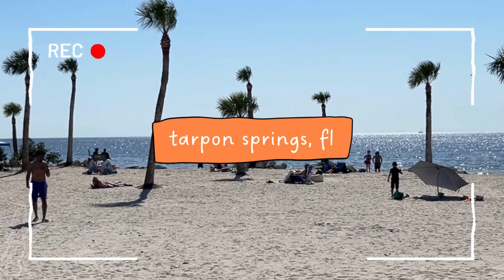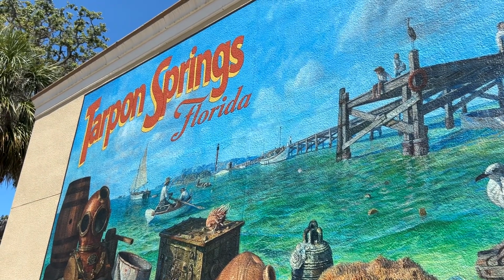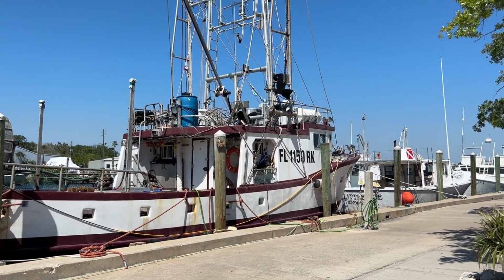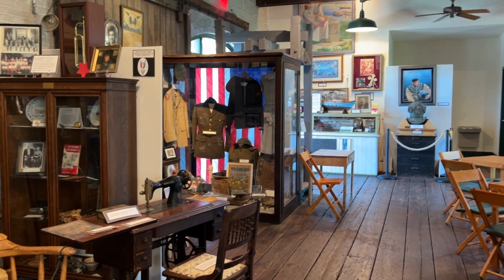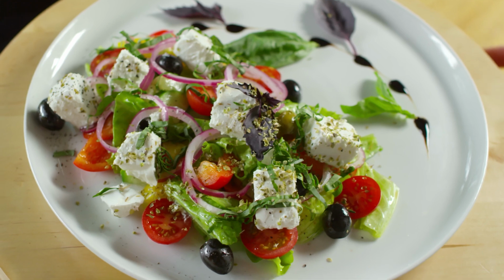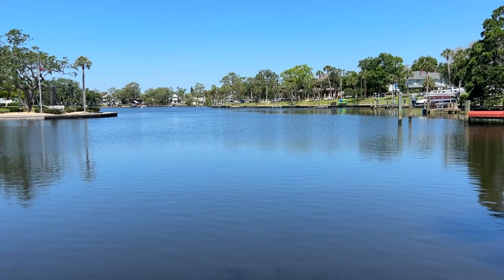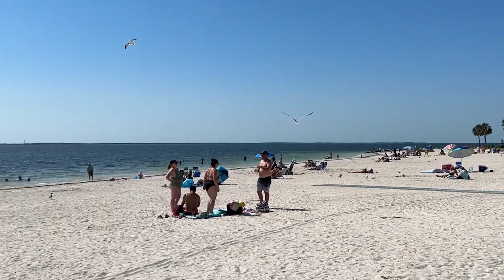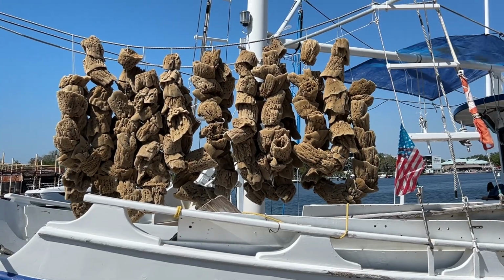Things to do in Tarpon Springs, FL 🇬🇷 What to Do, Eat & See in the Sponge Capital of the World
Welcome to Tarpon Springs, Florida — the Sponge Capital of the World! 🧽🇬🇷 In this video, we’re exploring the top things to do in this charming Gulf Coast town. From strolling the historic sponge docks and learning about Greek sponge diving traditions to indulging in authentic Greek food and relaxing at beautiful local beaches, Tarpon Springs is a hidden gem worth visiting. We’ll also stop by the historic train depot and take in the views at Spring Bayou.

As a midlife woman, solo travel can be both liberating and daunting—but you don’t have to do it alone!

📸 Get behind-the-scenes content over on my Instagram! @mostlysolotravel

📧 Want more travel goodness? Sign up for my weekly newsletter where I share travel inspiration and tips and tricks for solo travelers.

🎶 Looking for tunes to use in your YouTube videos? This is the only music I use!